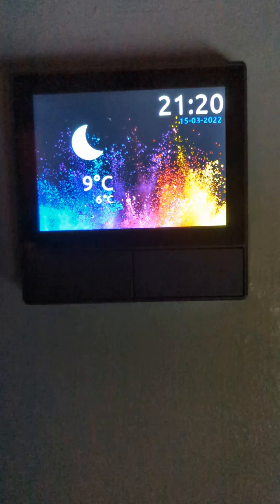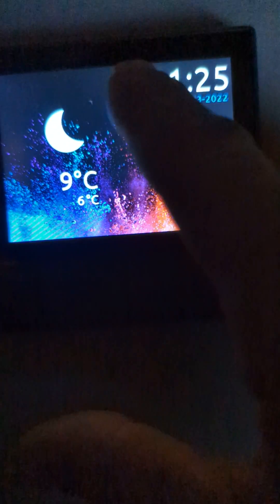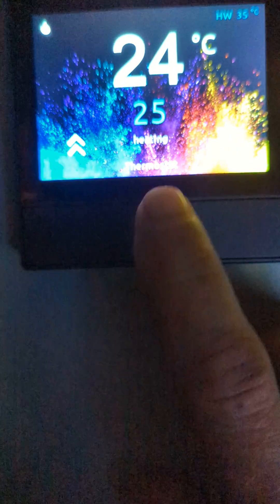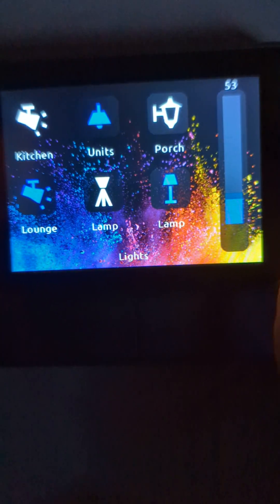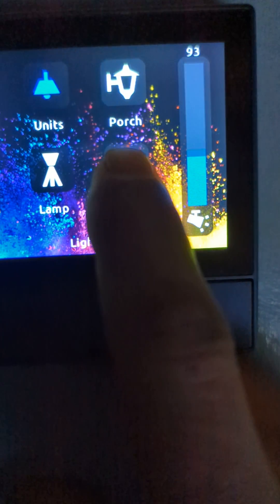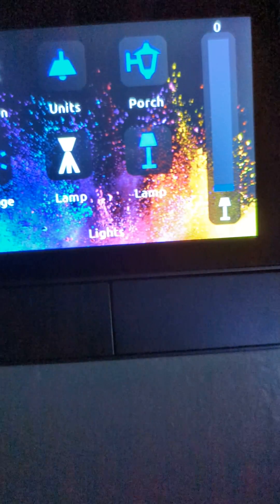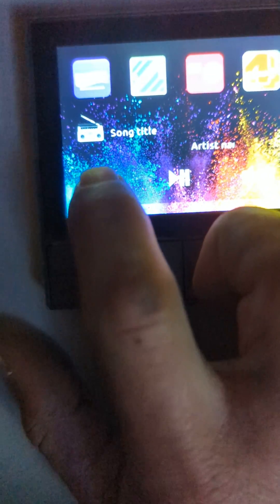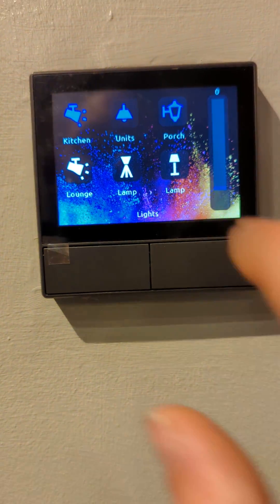NSpanel Custom Firmware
Custom Firmware for the Sonoff NSpanel (EU) version.

CREDIT & THANKS TO THE FOLLOWING.